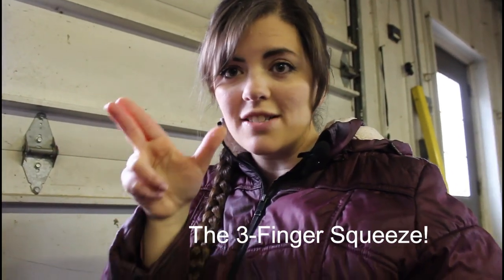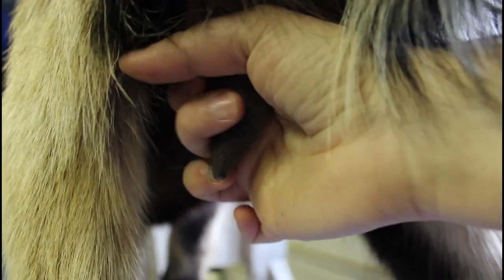How We Milk Our Goats!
We are DEFINETLY not professional goat milkers, but here is how we do what we do! We are loving all of the possibilities with goat milk - YUM!